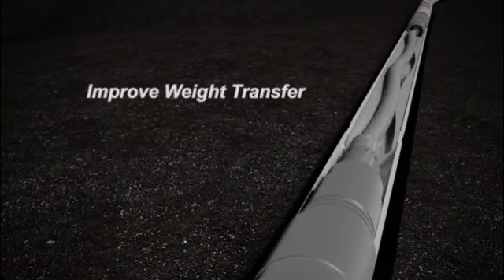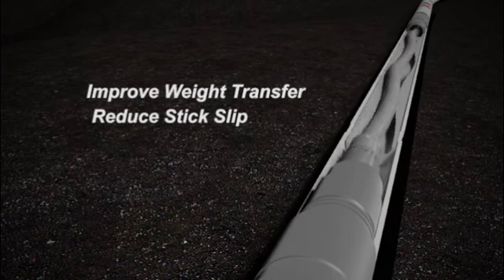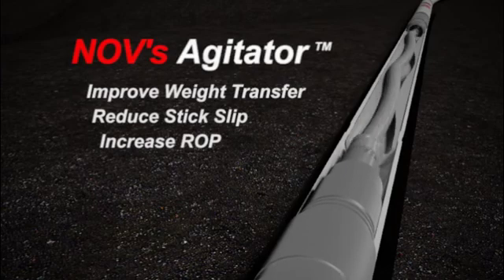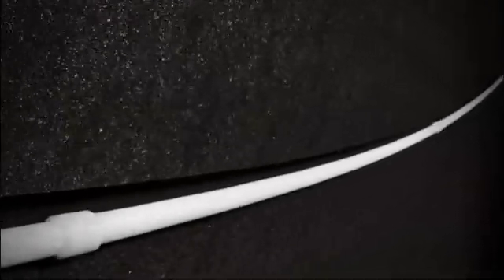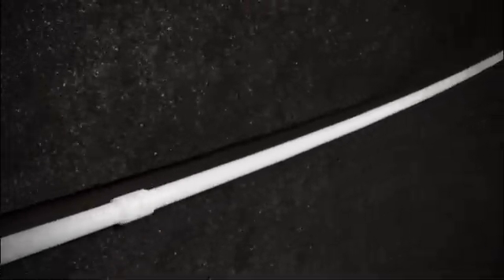Drilling Agitator NOV Standar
Principio de funcionamiento de una herramienta de perforacion diseñada para disminuir el arrastre en pozos dirigidos